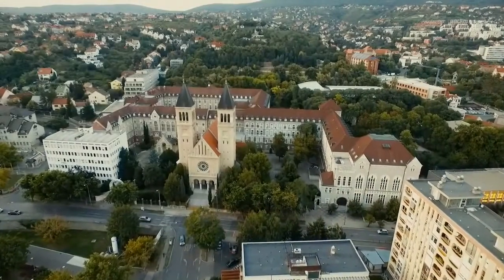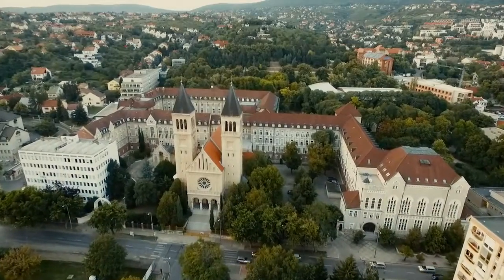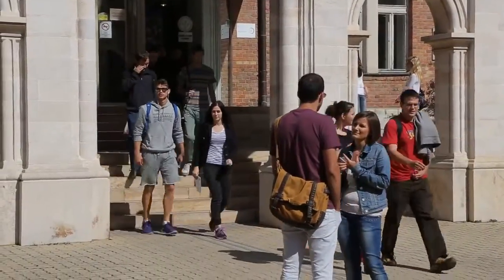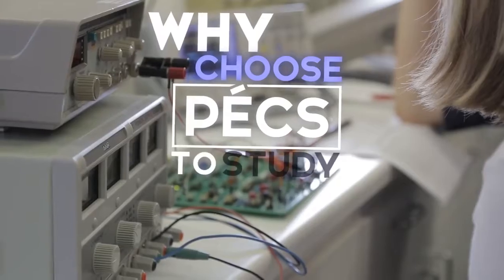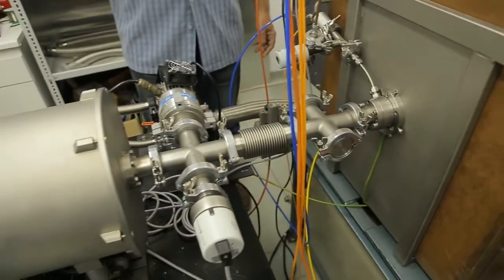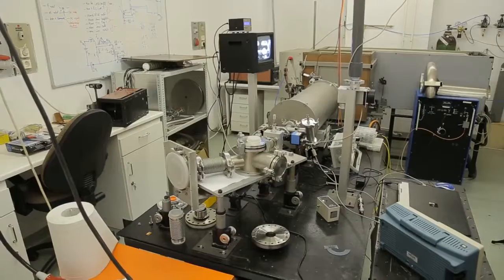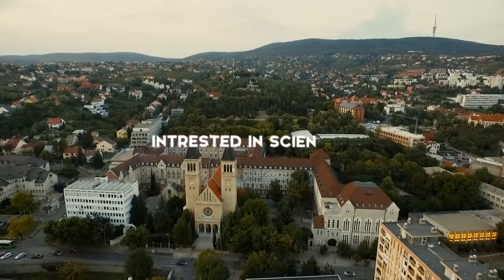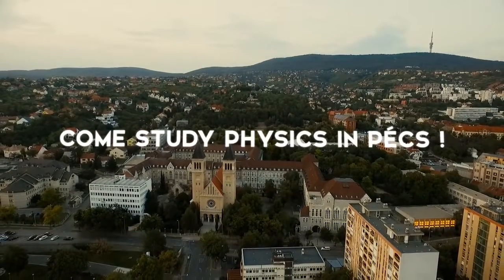University of Pécs, Institute of Physics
1st and Largest University in Hungary
September Intake 2019
Apply Now